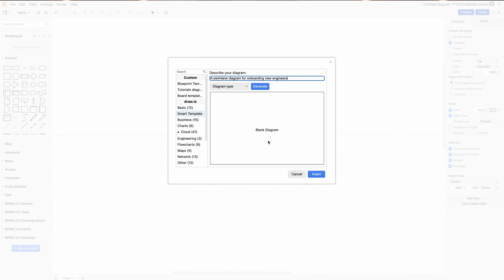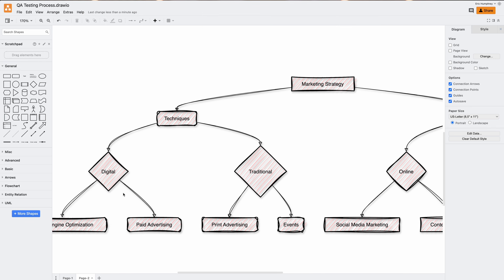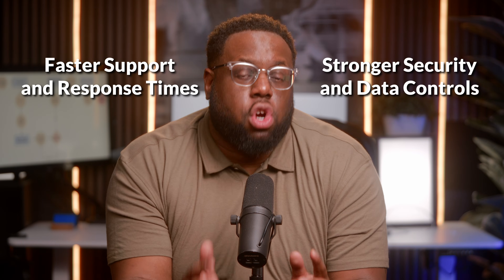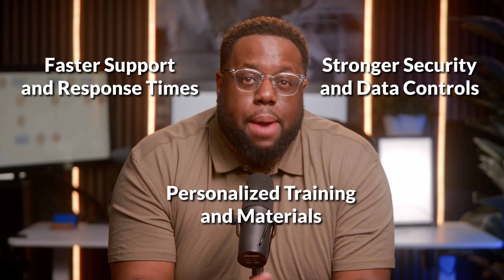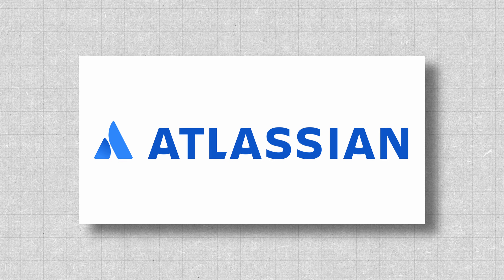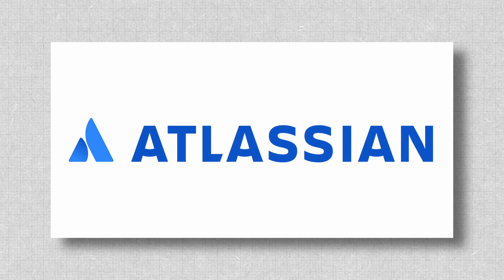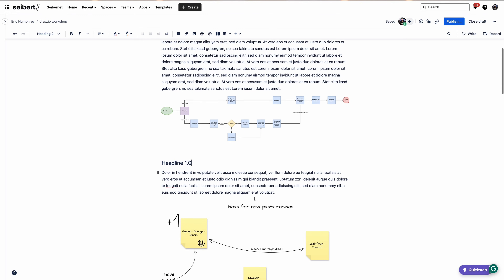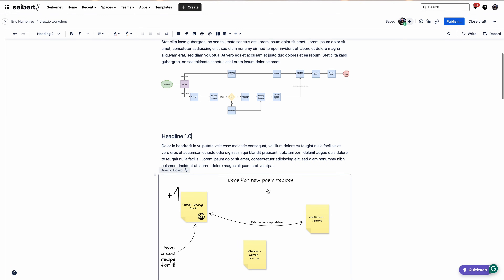Announcing: the draw.io Advanced app edition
🚀 Big news! draw.io is levelling up! 🎉
We’re thrilled to announce that draw.io has been selected by Atlassian to be part of the Early Access Program! That means we now offer an Advanced app edition—a brand-new tier designed for larger teams that need even more powerful features. 🌟
The Beta version is now live, giving you the exclusive opportunity to be one of the first to try it out - simply request access through Atlassian support! 🧡